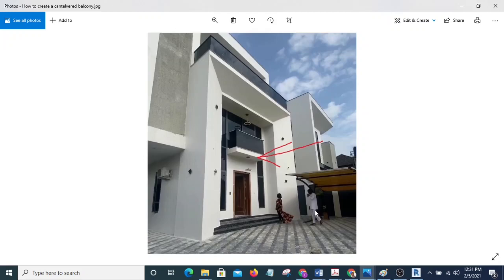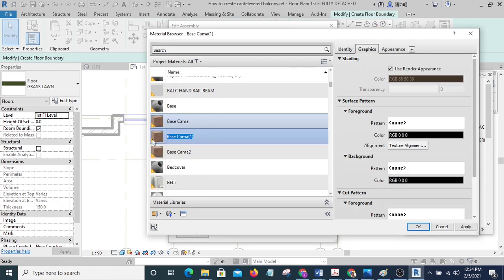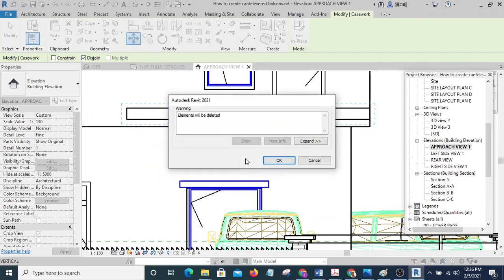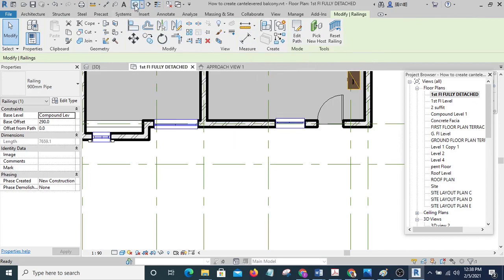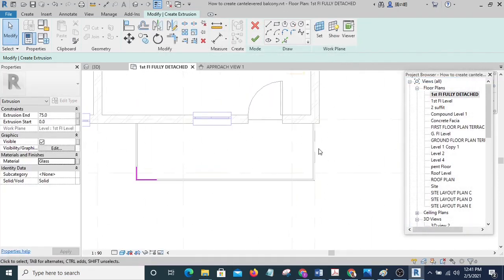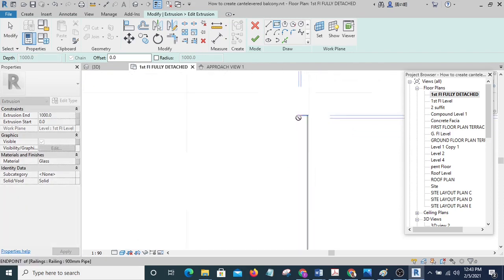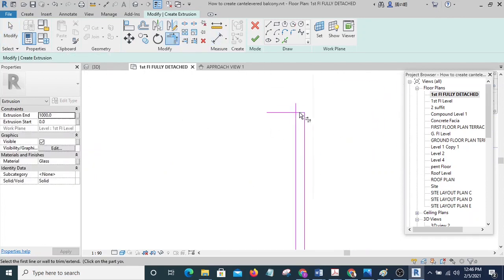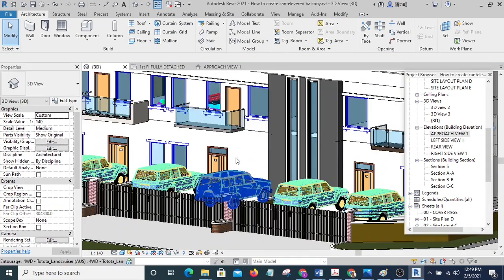How to Create cantelevered balcony